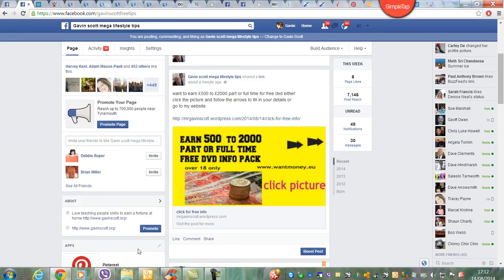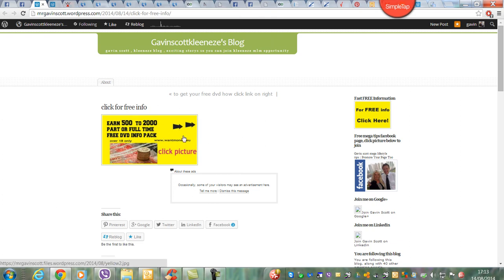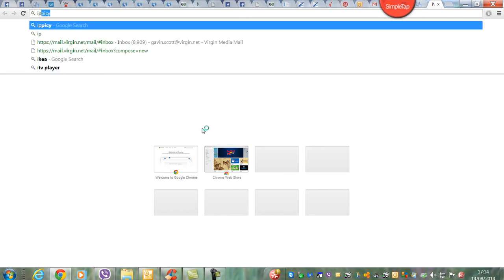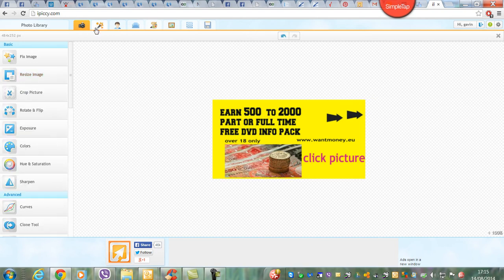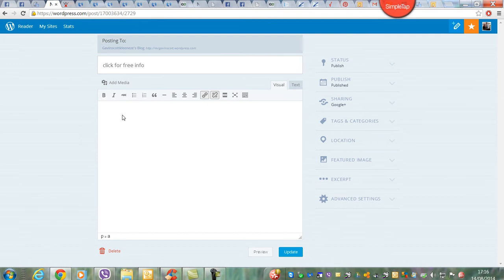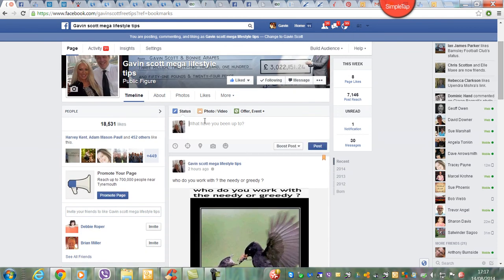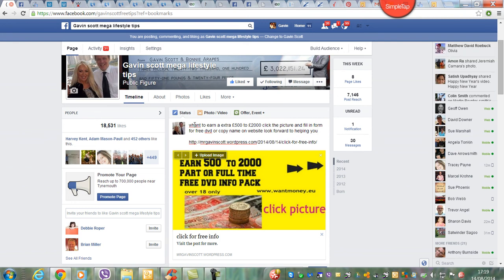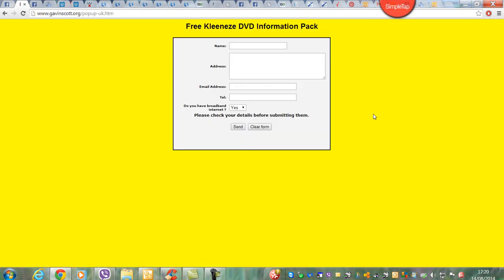how to make a facebook picture clickable to a outside website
they have full telephone support to help you

HOW TO MAKE CLICKABLE FACEBOOK IMAGES DIRECT TO AN OUTSIDE URL
A lot of people have asked me how to make clickable Facebook images.
 Most likely you are already posting images that are clickable and you probably didn't even know you were, right here on Facebook for free.
What exactly do I mean by clickable Facebook images?
 Here's an example, I have this post written and I want to post the link on Facebook with an image,
 but I want the option that when someone clicks on that image they get redirected to this post.
 You can use free images, or use a Facebook image search to find the images you want to use.
Or search Google for Facebook clip art, or Facebook graphics and use something relevant to your message.
Simple! Watch my video below and I will show you how to create it.
You can do this on your Facebook Fan Page and your personal Facebook profile.
If you are interested in sending a clickable Facebook images in a private message or just posting it in a group, you can do that as well.
“Facebook fanpage”
“facebook tutorial”
“FB image”
“clickable Facebook image”
“clickable Facebook images”
“clickable Facebook photo”
“clickable Facebook photos”
“Facebook fan page url”
“fb image redirect link,”